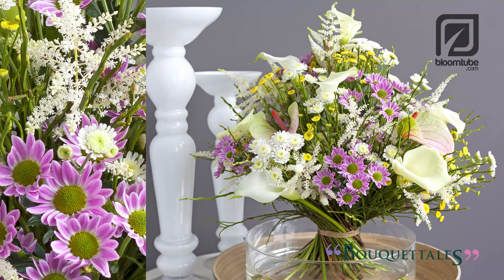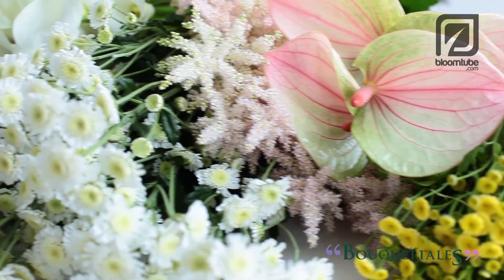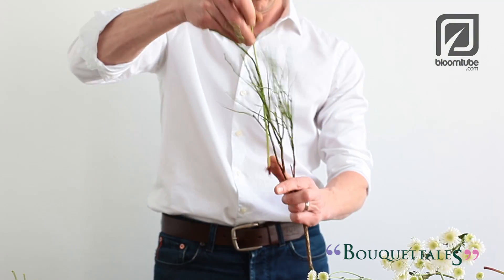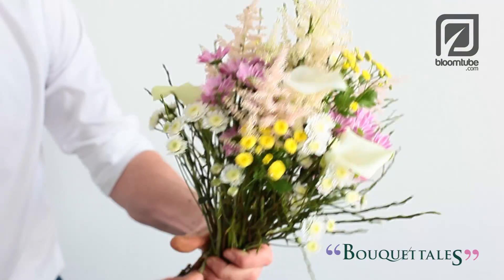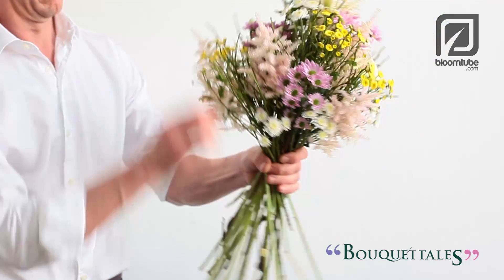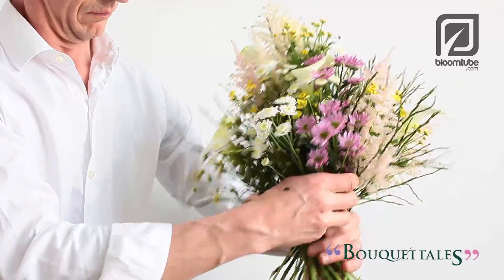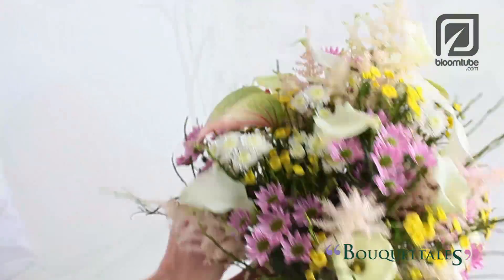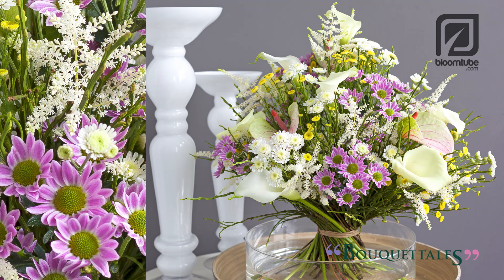Loose and Fluffy Floral Inspiration tutorial How to make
Bloomtube Bouquet Tales
The familiar classic round bouquet can easily be transformed into a novel and eye-catching creation.
A small change in the shape and the choice of materials can create an inspiring version of a multi-flowered bouquet.

- Used materials
- Shoppinglist
- Complete photography step by step

Like to see more?